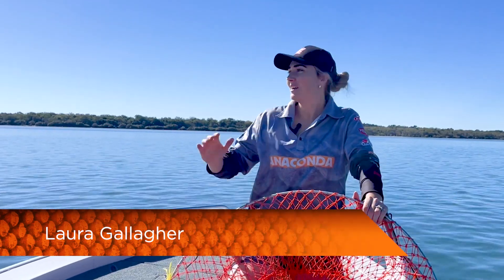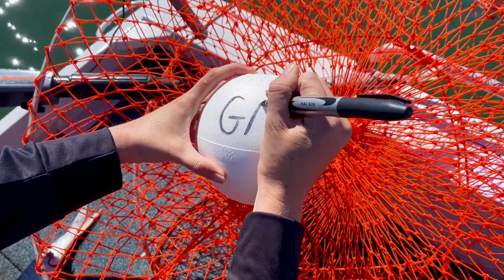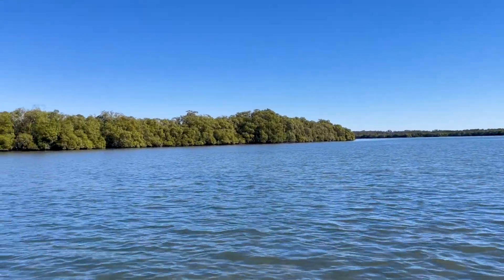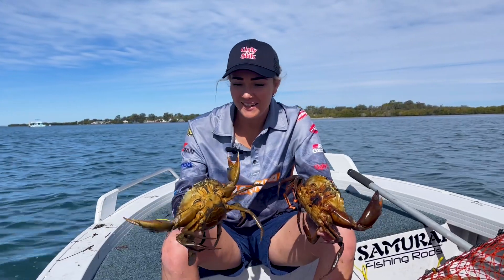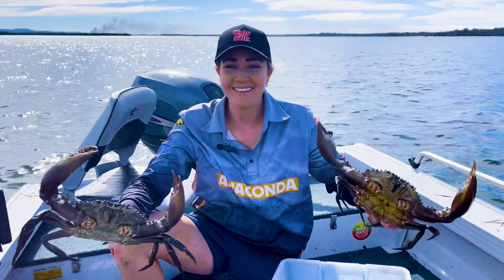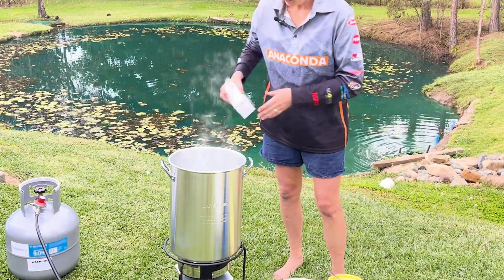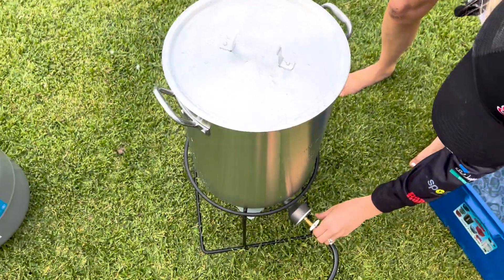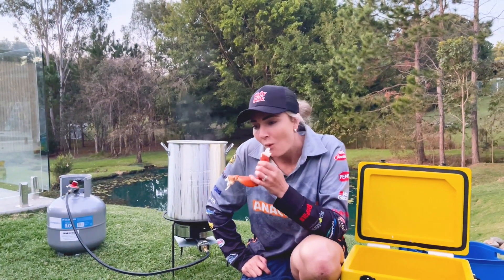How to Catch & Cook Mudcrabs | Anaconda Stores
When it comes to catching and cooking seafood, nothing can beat the taste of fresh Mud Crab!

In this video Laura shows us everything you need to know from:
- How to set up your crab nets
- Prepping your bait
- Positioning and checking your traps
- And of course how to cook them!

Try this delicious Mud Crab recipe on your next outdoor adventure.